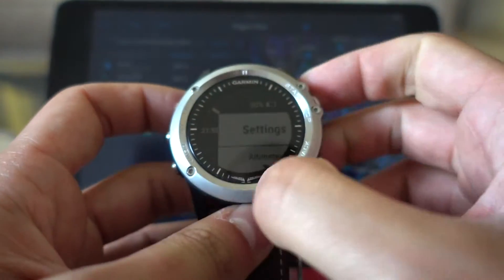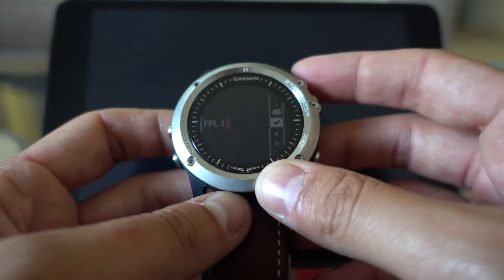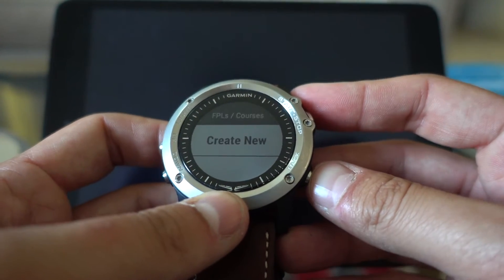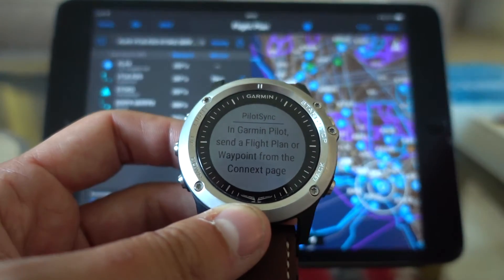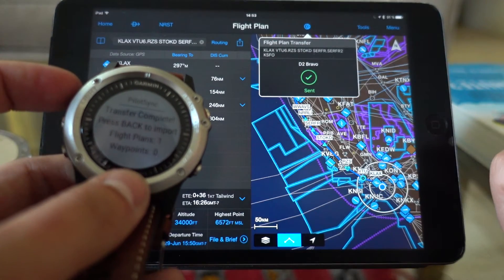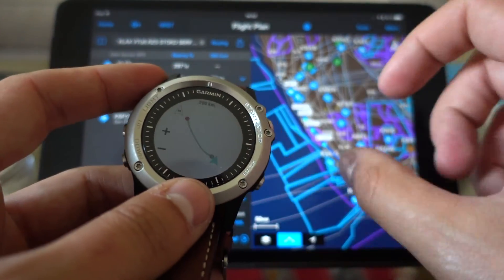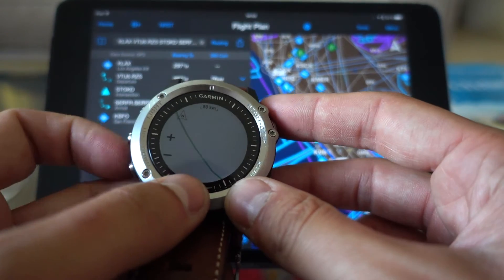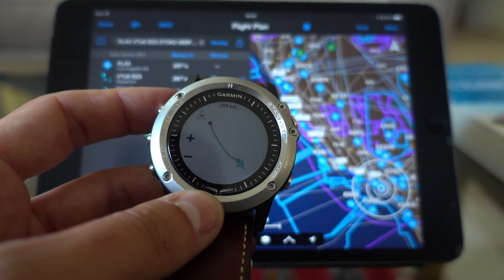iPad to D2 Bravo - Flight plan transfer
Garmin D2 Bravo can now receive flight plans from mobile devices that support Garmin Pilot.
You do need to have a Garmin Pilot subscription.
I haven't yet found a way to do this outside of Garmin Pilot.